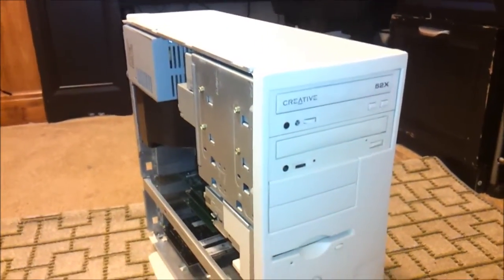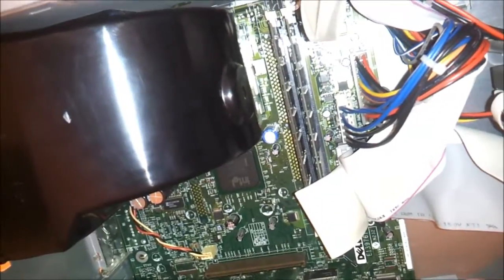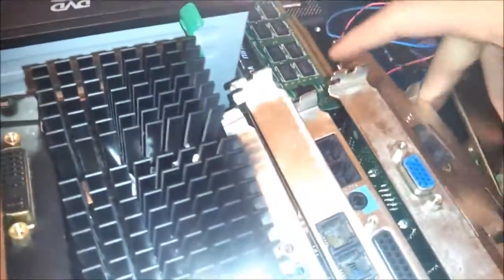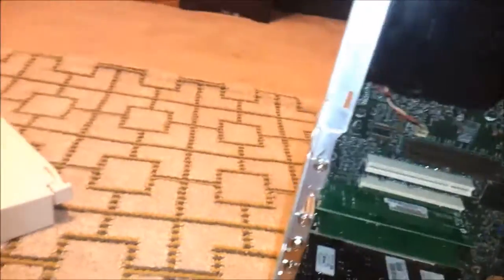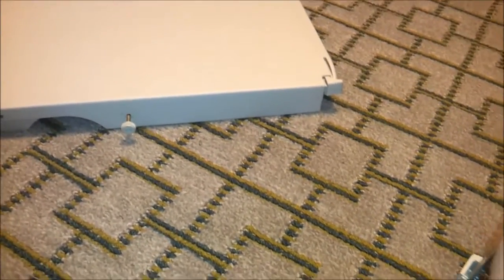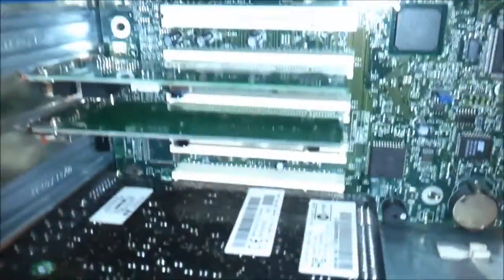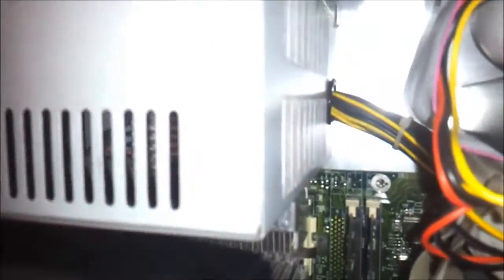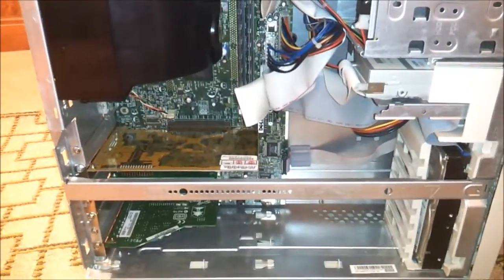Dell Dimension 4100 Updates & Upgrades